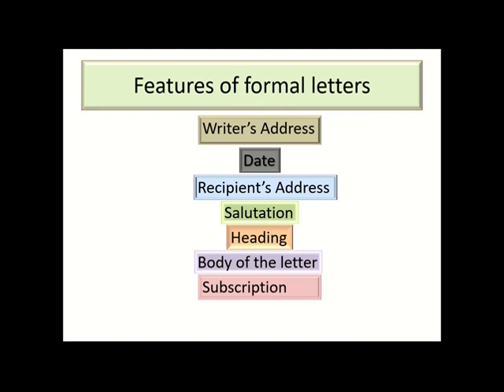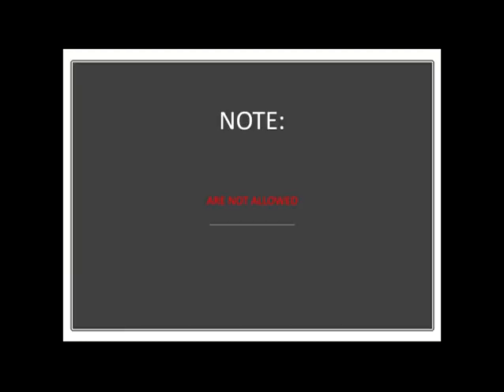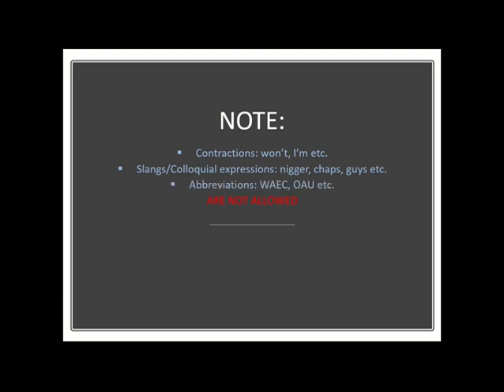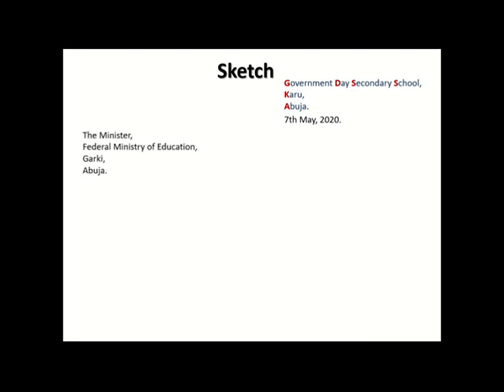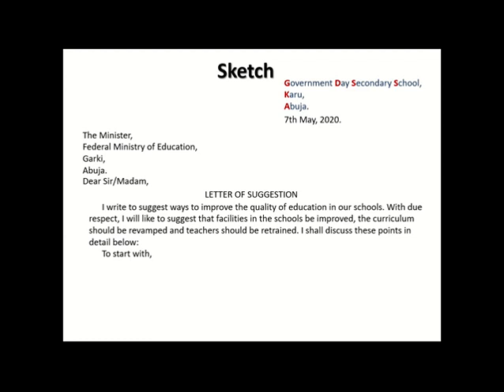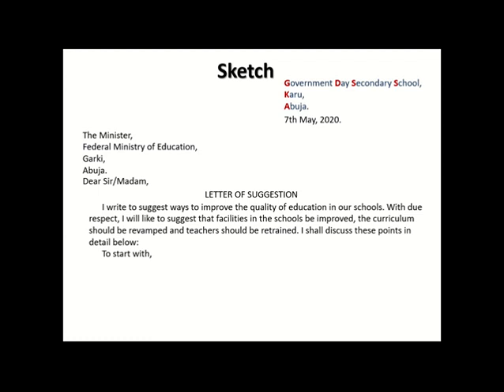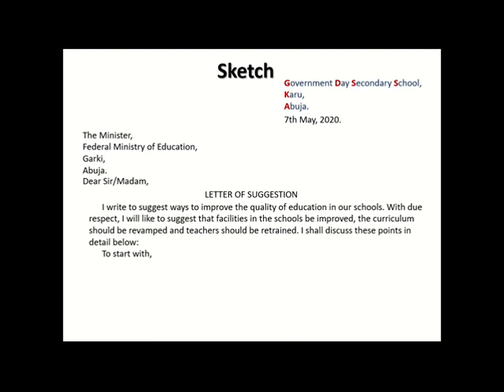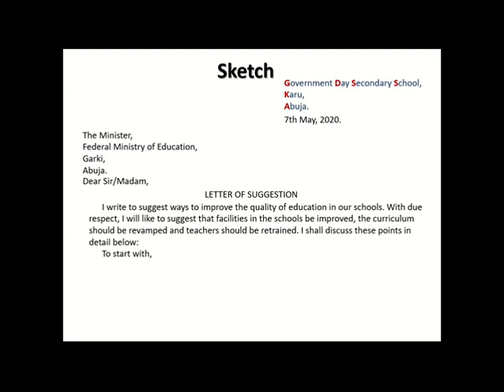Formal Letter by Olasunkanmi Opeifa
English Lesson for Secondary School Students